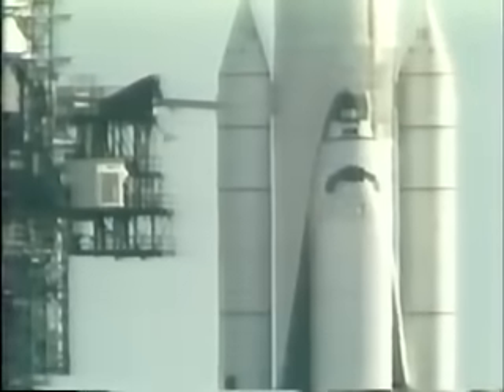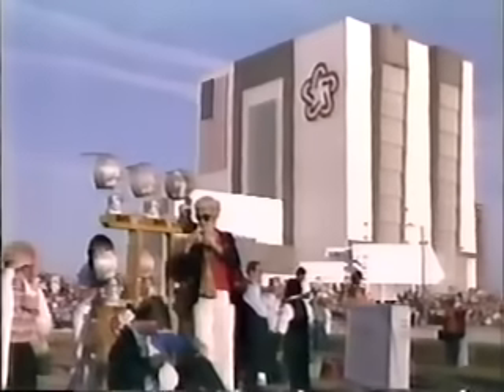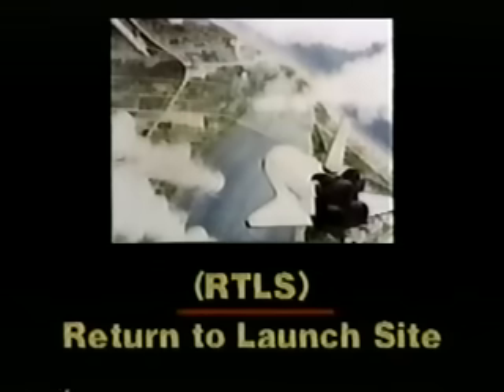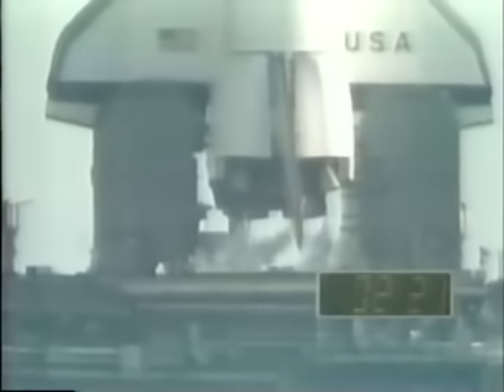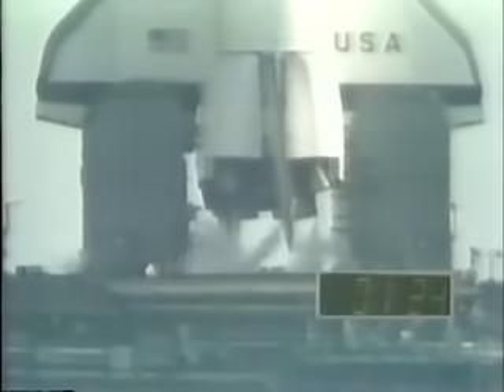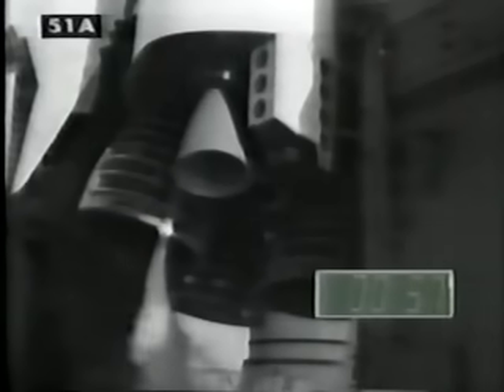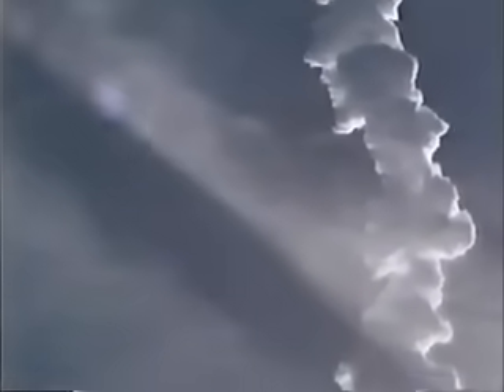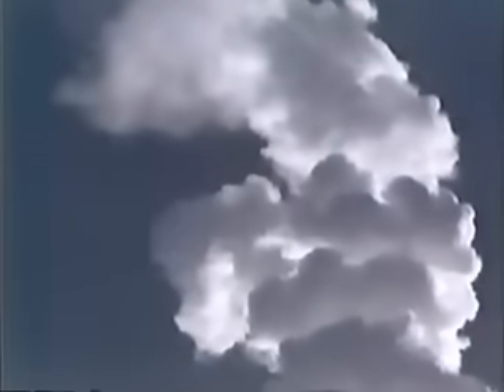First Shuttle launch Columbia 1981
Network coverage of first shuttle launch April 12, 1981.